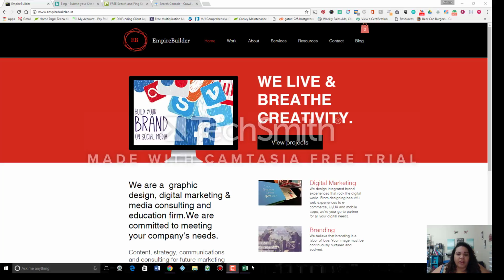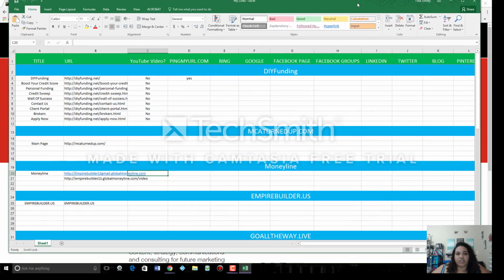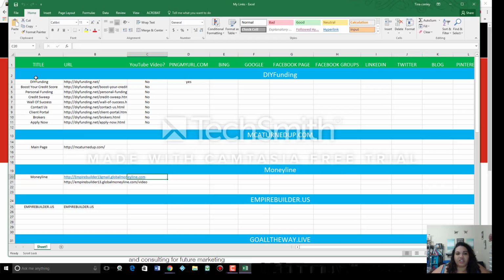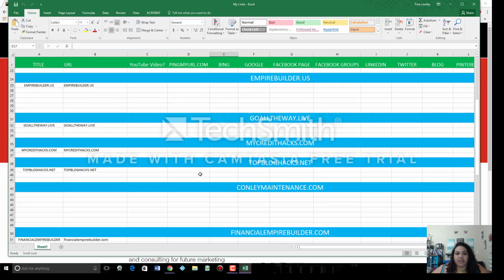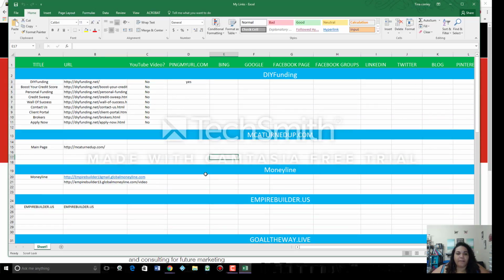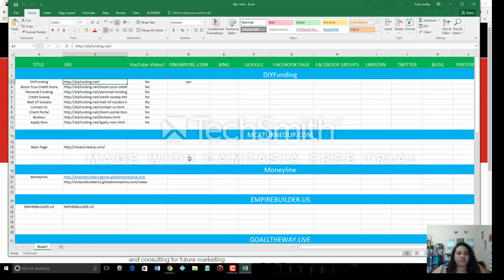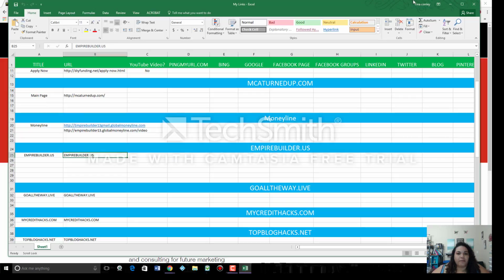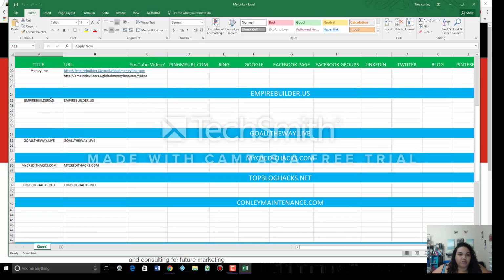How To Submit Your Site & Videos to Over 150+ Search Engines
We are building empires here...Are you ready?

To Join us In Making Money$$$

goalltheway.live